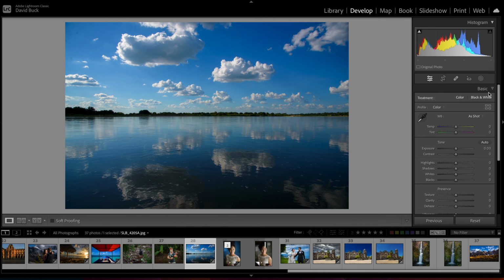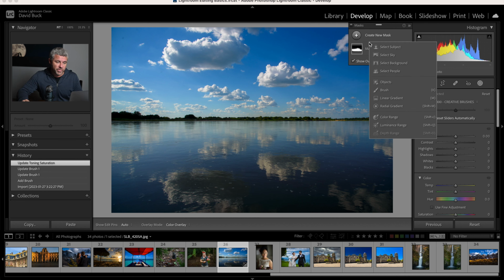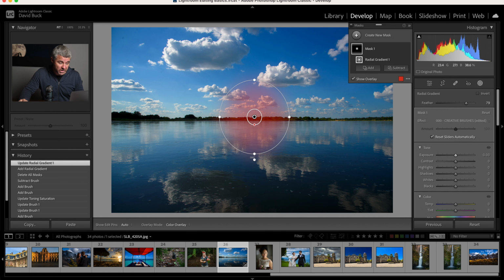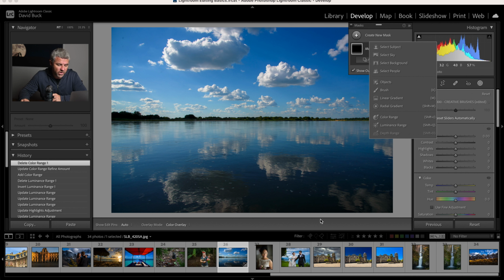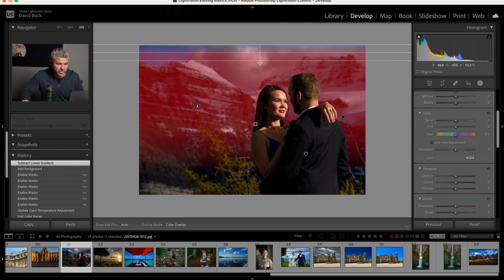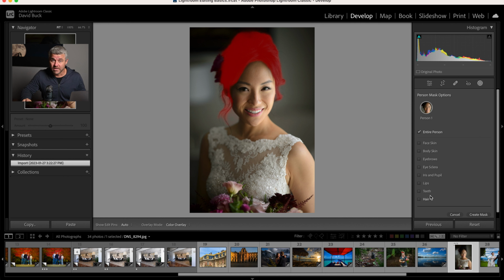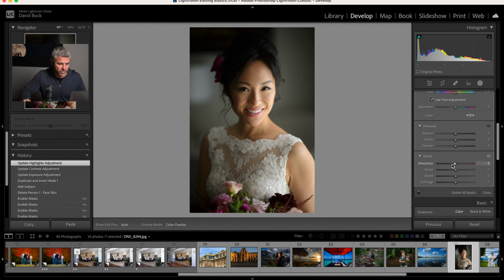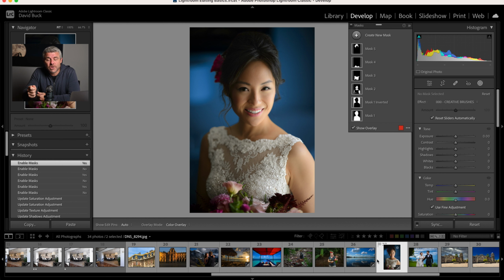AI Selection and MASKING Tools in Lightroom - How to use them for TOTAL image editing control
In this video, you'll learn all there is to know about AI Selection Tools and masking tools in Lightroom Classic. The radial gradiant, linear gradient, luminance range, circular gradient and brush tools are all covered in detail in this tutorial. With these powerful tools, you can quickly select even the most complex objects in your photos. Get perfect selection masks every time and unlock hidden details of your photos with ease. Learn how to use AI Selection Tools for smarter image editing and enhanced workflows today!

We will first cover what these tools are used for in selective adjustments when editing your photos then we will look at each tool individually to see what they do.

The AI tools of subject, background, and object are also covered in detail to show you how to select what you want when you're editing photos.

AI-driven masking has been around for some time now and Lightroom Classic makes it easier than ever to select even the most complex objects in photos. AI Selection Tools provide users with an easy way to choose which parts of images they would like to be masked while providing accuracy and precision each and every time.

Using AI Selection Tools in Lightroom Classic, you can easily say goodbye to tedious selections and unmask hidden details in your photos. Become more efficient with your image editing workflow and make complex selections effortlessly with Lightroom's AI Selection Tool.

Develop skills that will help you improve your images and discover the power of this amazing AI toolset within Lightroom Classic today!

00:00 - Introduction to the masking tools in Lightroom
00:55 - Making selections
01:25 - How to create a new mask
01:36 - Create a new brush mask
03:05 - Combining mask selections
04:01 - Creating a Linear Gradient
04:40 - Creating a radial gradient
05:25 - Creating a luminance or color range mask
06:31 - AI masking tools summary
07:51 - Selecting people automatically
08:30 - Selecting the background behind a subject
09:52 - Selecting subject mask
10:05 - Selecting the sky
10:20 - Select a group of people
10:48 - Select object
11:56 - What to adjust after you've made a selection mask